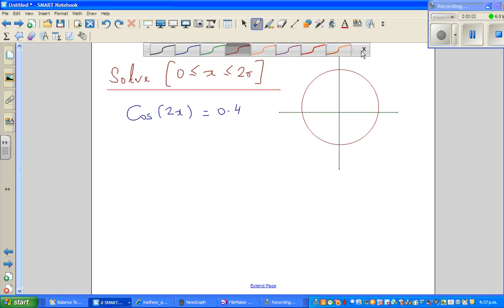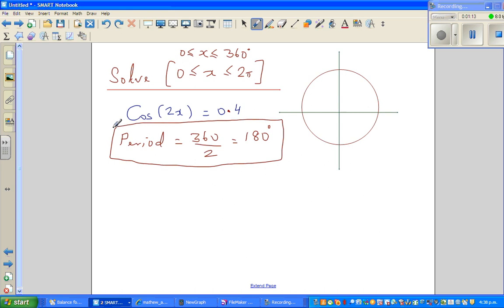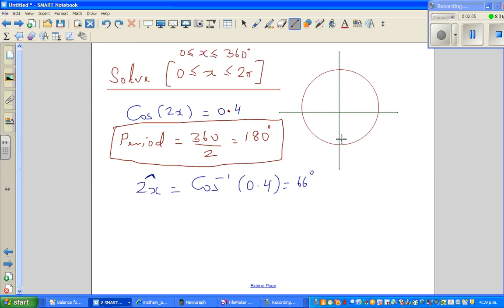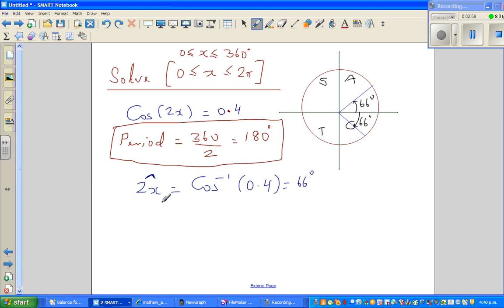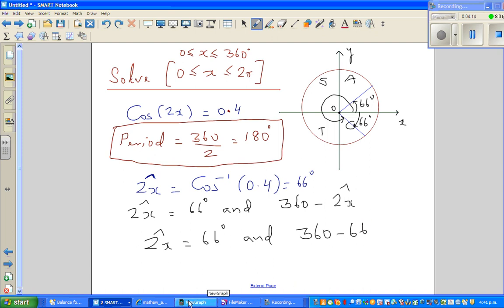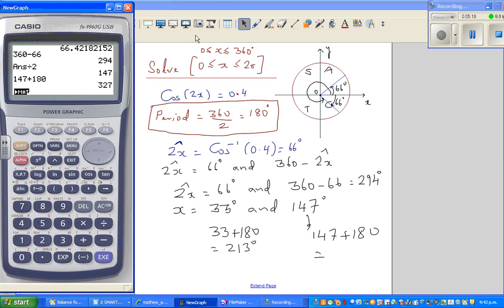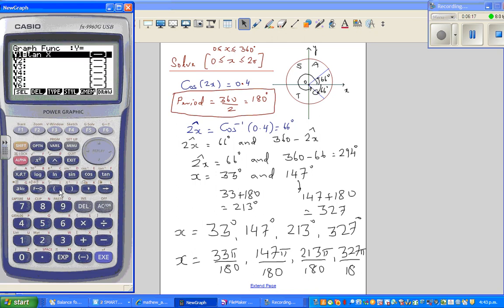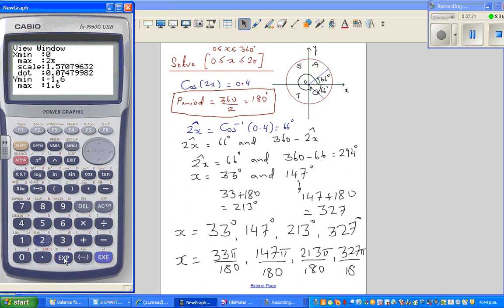Solving trig equation of Cos2x = o 4